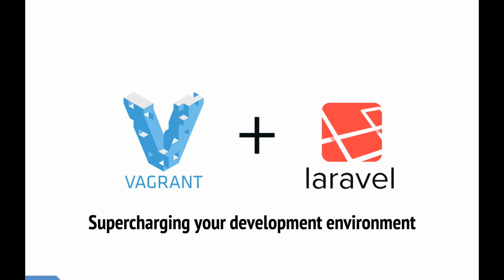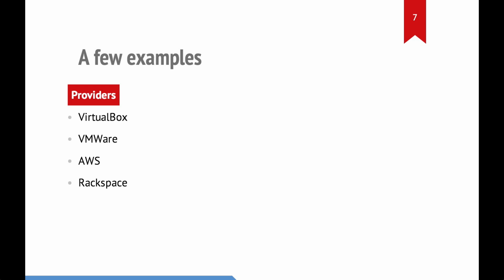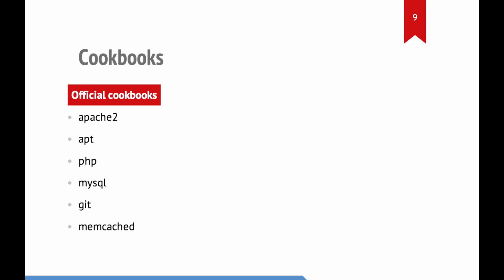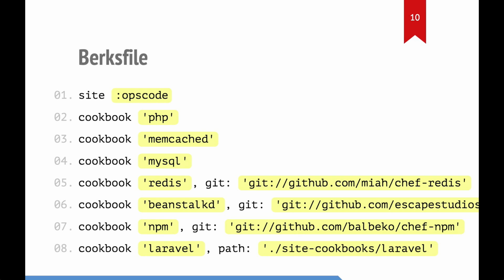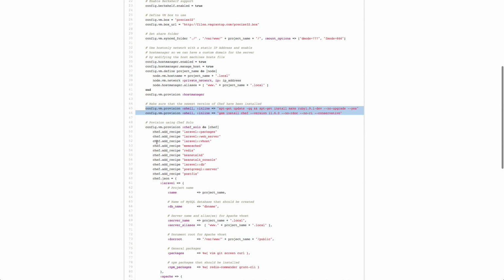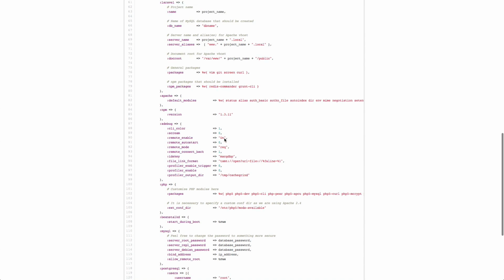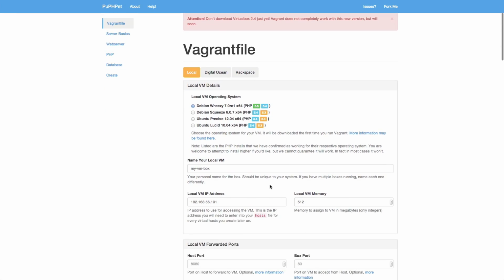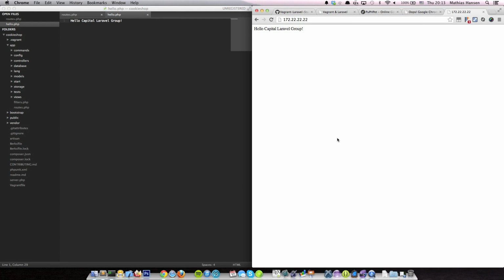Vagrant & Laravel - Supercharging your development environment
Presentation by @MathiasHansen for Capital Laravel Meetup 002